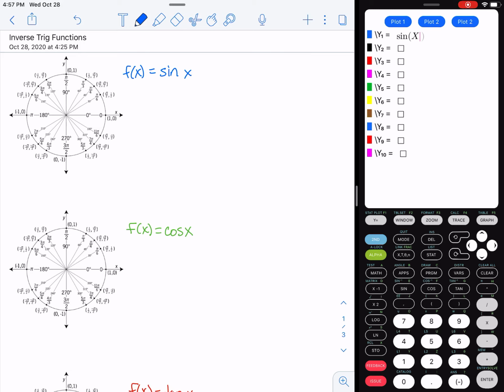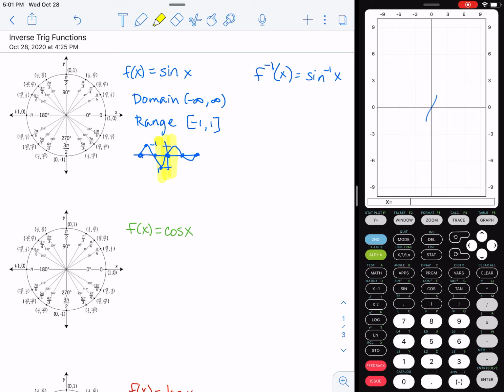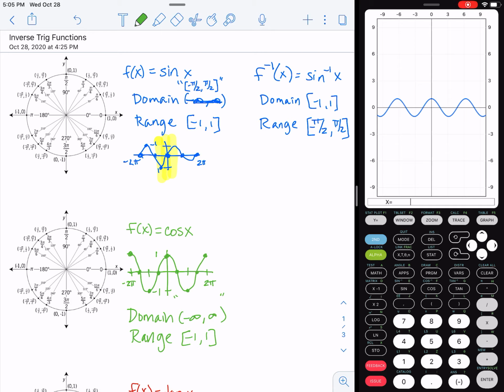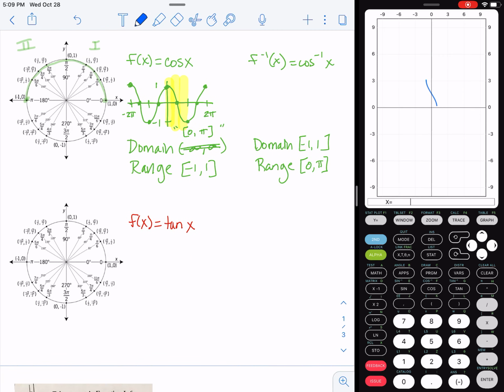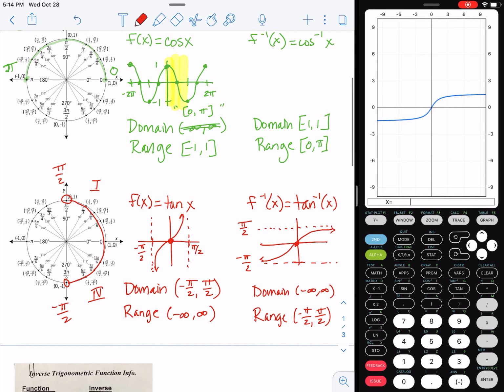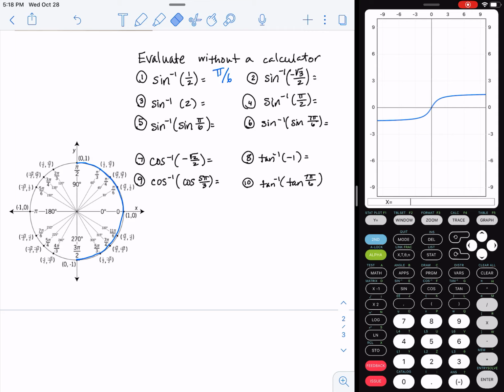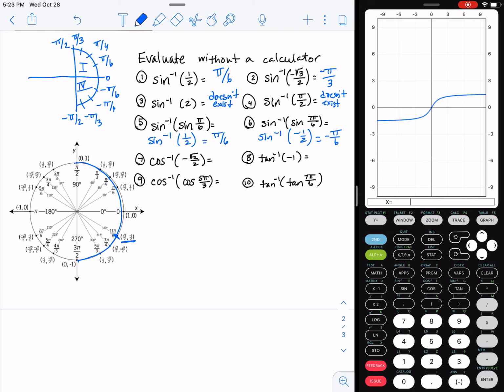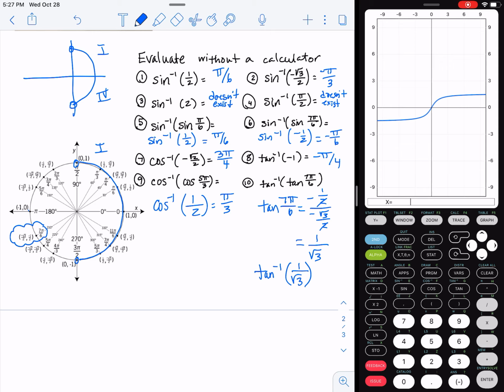Inverse Trig Functions